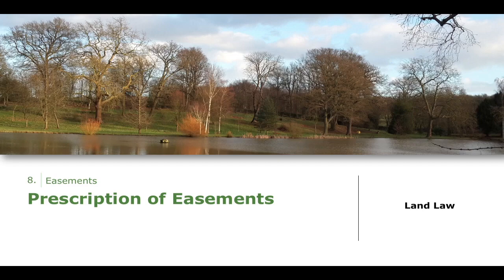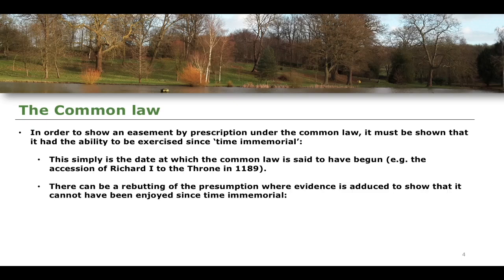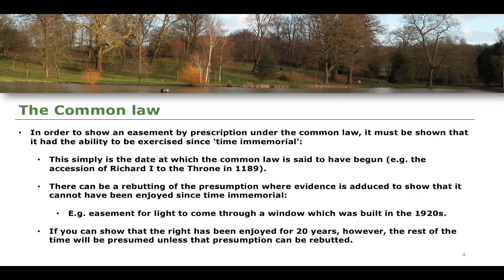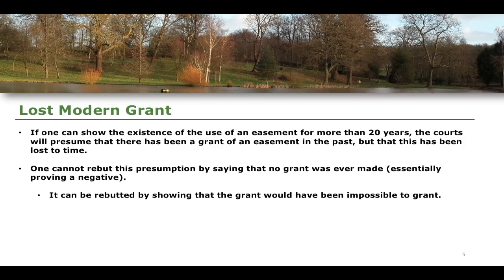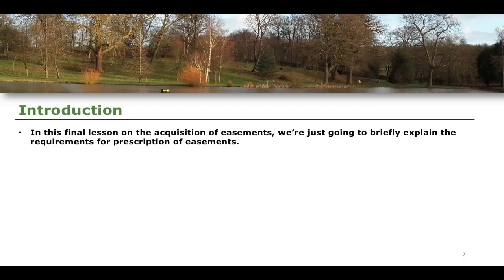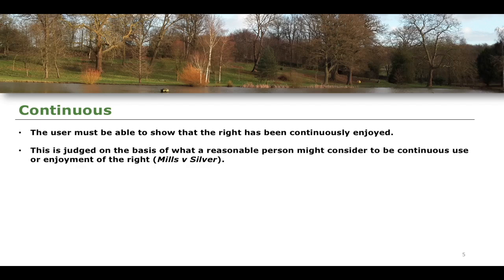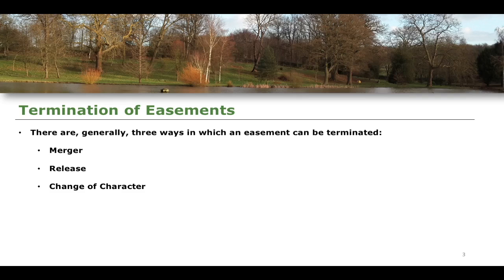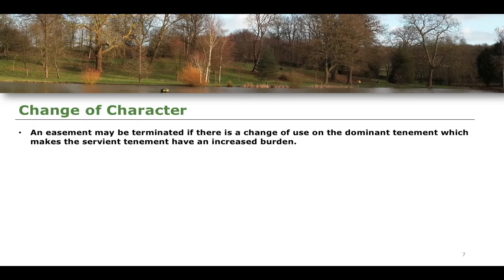Prescription of Easements | Land Law Full Lectures